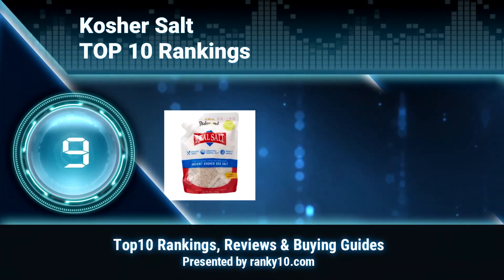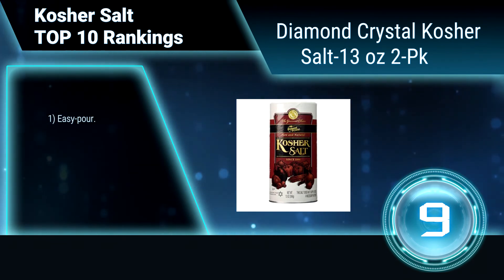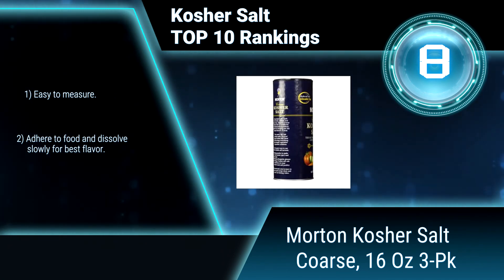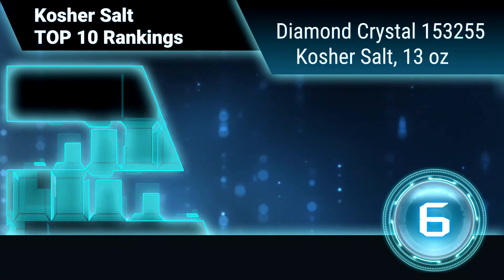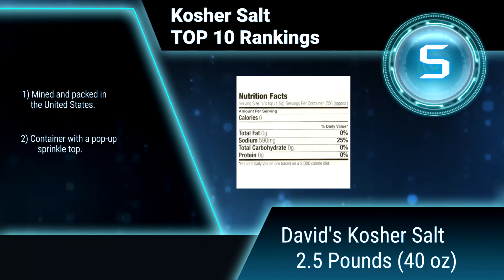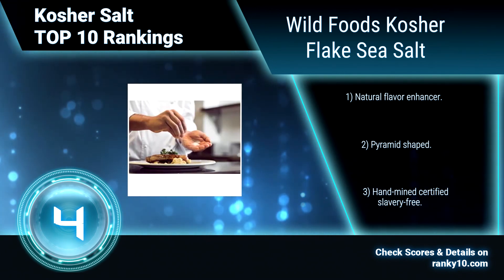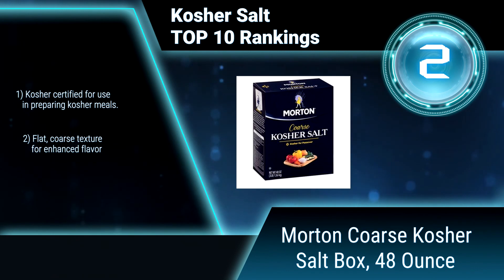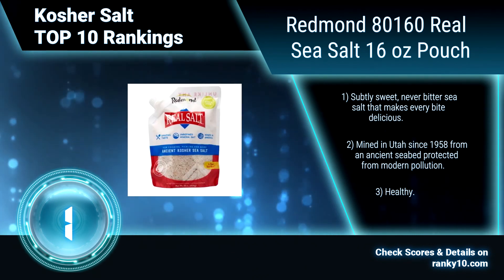Best Kosher Salt Top 10 Rankings, Review 2018 & Buying Guide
We announce latest rankings of best Kosher Salt. We researched countless popular items & selected the top 10.

Koshering salt, also known as kosher salt, is one type of edible salt with much larger grain size than some common table salt. Consisting mainly of sodium chloride, this chemical compound is unlike other common table salt for does not contain iodine. , Kosher sea salt is very popular in North America.

We hope this video will help you to choice best Kosher Salt.

1. Redmond 80160 Real Sea Salt 16 oz Pouch
2. Morton Coarse Kosher Salt Box, 48 Ounce
3. Diamond Crystal Kosher Salt, 48oz 3-Pk
4. Wild Foods Kosher Flake Sea Salt
5. David's Kosher Salt 2.5 Pounds (40 oz)
6. Diamond Crystal 153255 Kosher Salt, 13 oz
7. Earth Circle Himalayan Salt Kosher - 1lb Bag
8. Morton Kosher Salt Coarse, 16 Oz 3-Pk
9. Diamond Crystal Kosher Salt-13 oz 2-Pk
10. Morton Coarse Kosher Salt - 3 Lb Box